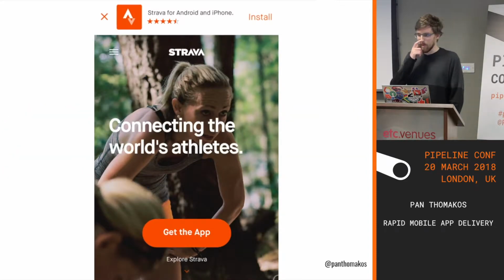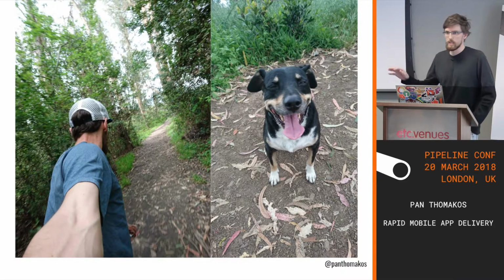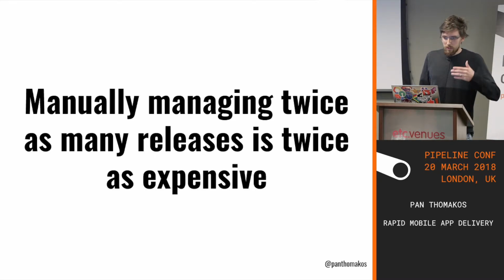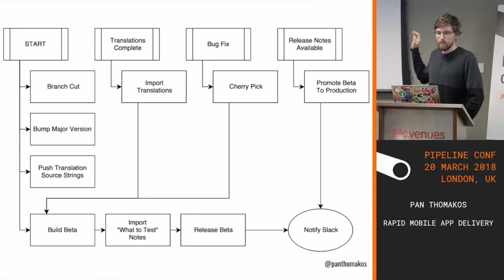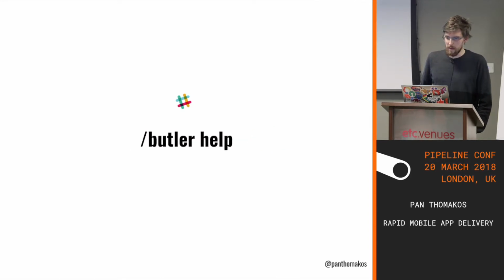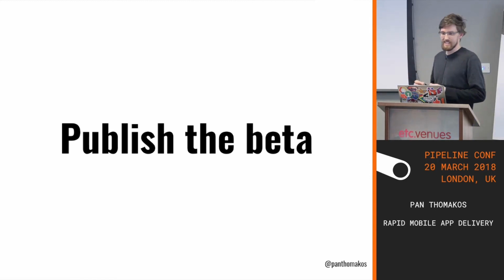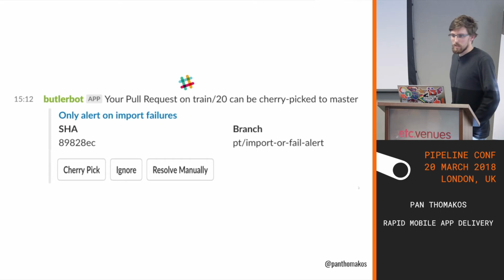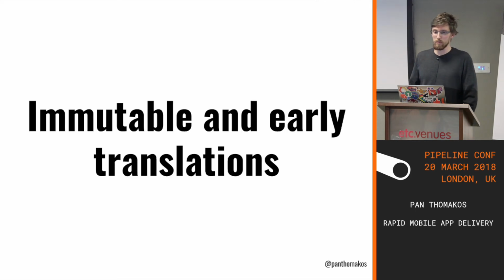Pan Thomakos - Rapid Mobile App Delivery - PIPELINE conference 2018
“If I asked you to envision a continuous delivery pipeline, you would probably first imagine a CI service, maybe a few build boxes, and then some cool release service that gradually balances traffic to the new version of your API or website. But what about your mobile applications? Don’t they also deserve the benefits of a continuous delivery pipeline?

We started out, as most startups do, with a fairly ad-hoc mobile release process. Eventually we settled on a rather manual process that took two weeks to complete. Android and iPhone releases were carefully shepherded through to completion, available in 14 languages, and led by two release conductors – and a multi-page instruction manual. But this past year we decided to blow things up. We decided to automate as much of the process as we could, and to cut our release time in half. Spoiler: it worked!

If continuous delivery for mobile apps has never really occurred to you, or if continuously releasing a mobile application simply seems like an insurmountable task, then come learn about how we achieved this within a year. A rapid mobile app delivery pipeline has opened up all the benefits that we typically associate with continuous delivery (quick A/B test turnaround, putting features in front of our users sooner) to our mobile applications. In this talk I’ll share our journey with you, so that you can bring the benefits of continuous delivery to your own mobile release process.”

Pan Thomakos leads productivity engineering at Strava. He spends most of his time developing automation to eliminate manual tasks, and improving engineering processes. He is originally from Greece and spends his free time running, cooking, and playing with his kids.